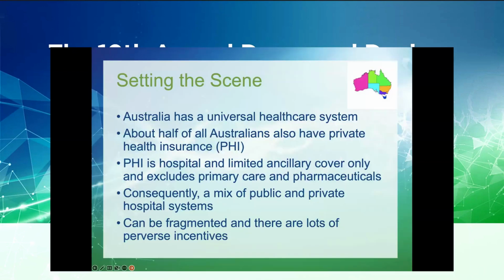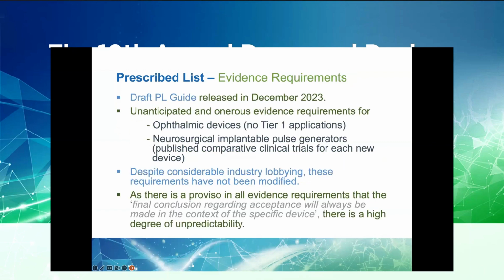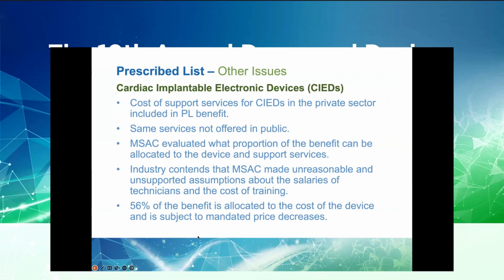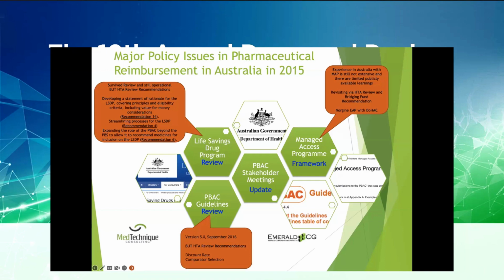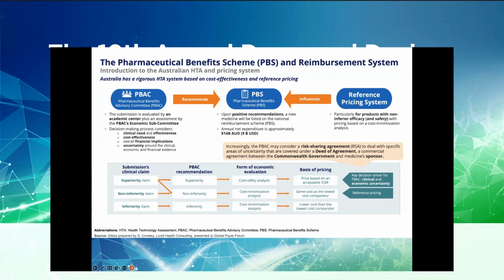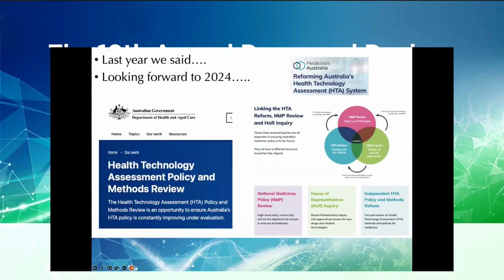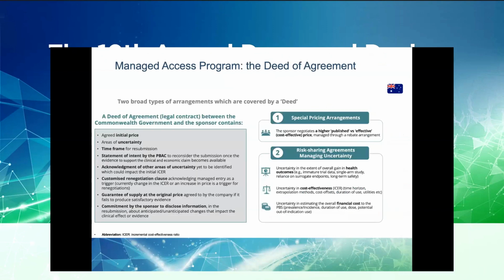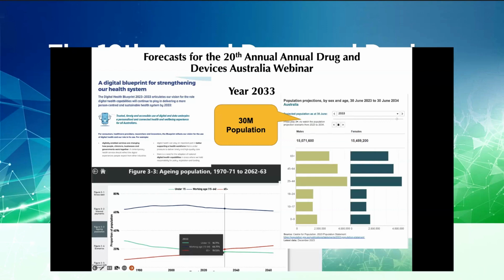10th Annual Drugs and Devices Australia Webinar 2024 - MedTechnique Consulting.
10th Annual Drugs & Devices Australia Webinar - 2024

Join Sarah Griffin, Director of MedTechnique Consulting and George Papadopoulos, Director at Lucid Health Consulting for their much-anticipated webinar on the latest developments in reimbursement strategies for the Australian market.

During this session, George and Sarah will share valuable insights on navigating the complex landscape of drug and device reimbursement applications. Together, they will review the key trends from the past year, a comprehensive overview of the Australian Healthcare Landscape in 2024 and what to expect in 2025.